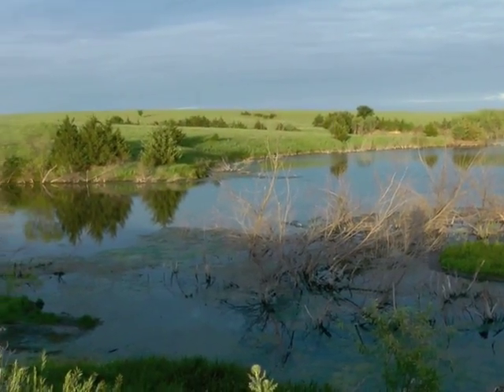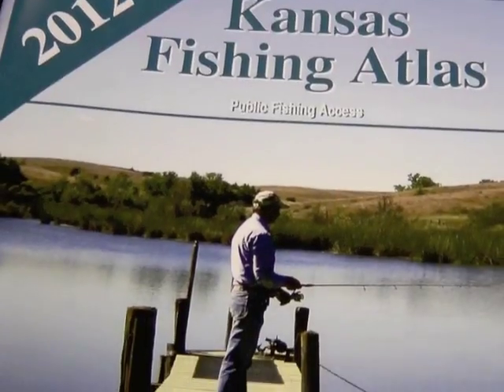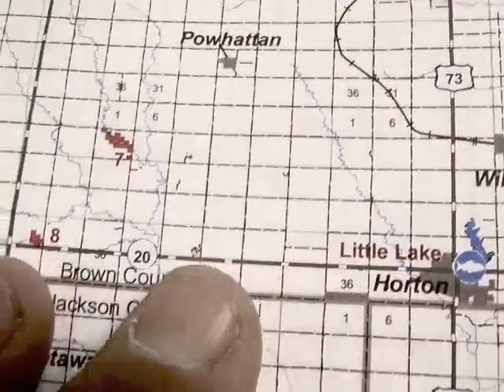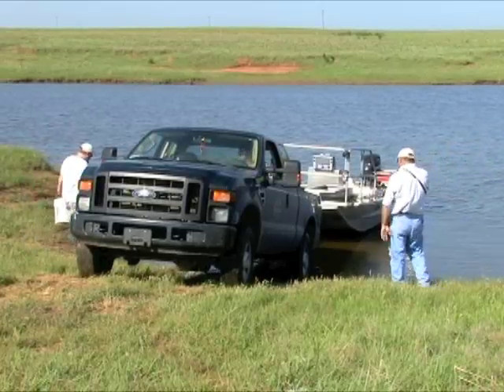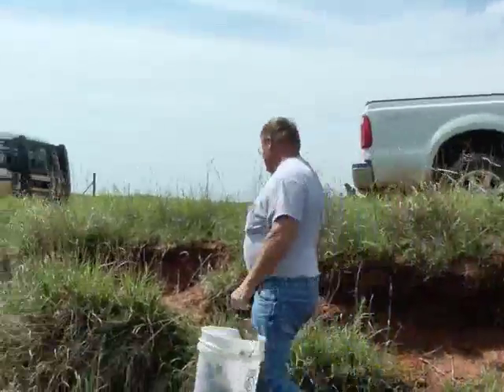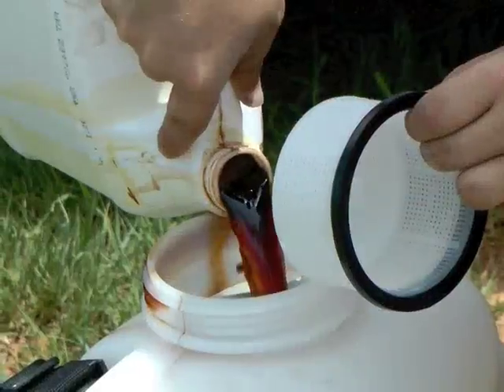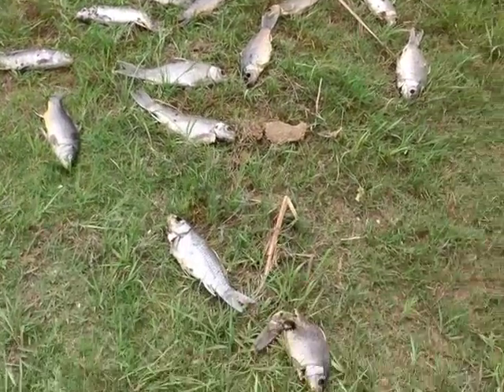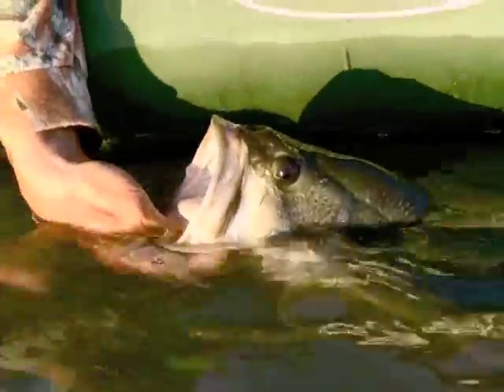FISH Management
See how fisheries management helps improve angling in Kansas F.I.S.H. waters.